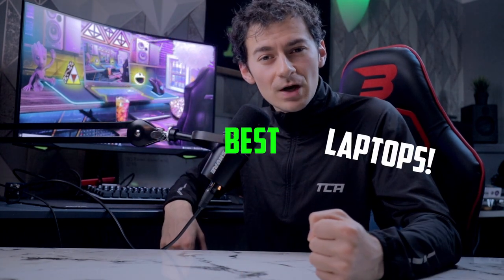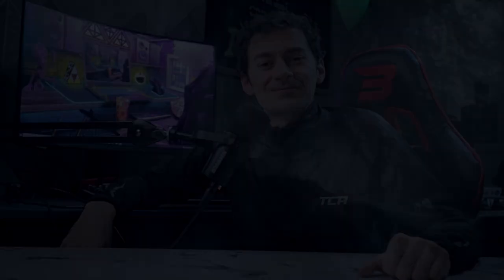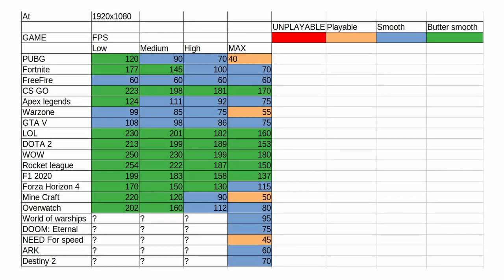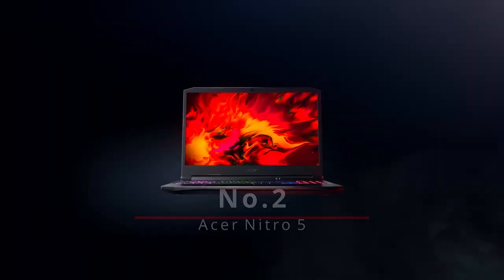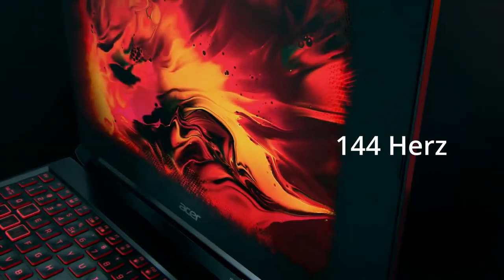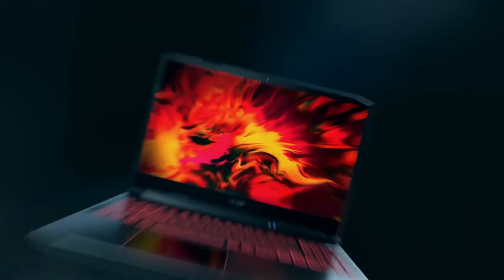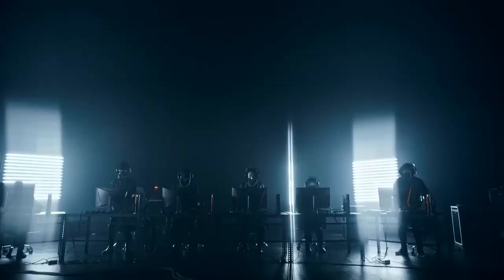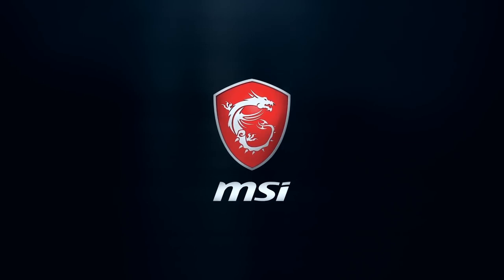5 Best Gaming Laptops 2022 under 800 l Great for Fortnite - Valorant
Looking for a cheap laptop to help you play your favourite games which your wallets can afford?
Well After comparing 150 laptops in a spreadsheet, I have found the best budget laptops from 600 to 999 Dollars.

(closest alternative)

► 2. Acer Nitro 5 (Gtx 1650TI)
(closest alternative)

► 3.  Acer Nitro 5 (RTX 3050)
★ CA Link -  (N/A)

► 4. MSI GF65
(closest alternative)
(closest alternative)

► 5. Lenovo Pavilion

Don't Hesitate to comment if you have any questions, I'll answer as soon as possible!

Some of us can't afford to spend money on 1000 dollar laptops sadly.
But we still want to play games and enjoy our time!

I checked other videos to see what budget laptops they offered and was really disappointed by their options.
They were really expensive or so bad that the laptop wouldn't games at high settings.

So I went and took all the data from the 150 most bought laptops and analysed the !@$#! out of them to find you the 5 best laptops that are under $999 dollars.

Now you will finally be able to play games and enjoy your time without spending too much money on it.

I have 3 budget ranges in this video,
Make sure you pay a lot of attention when choosing which games you want to play and chose the budget range accordingly.

But if you still aren't sure what to go for
I can help out there.

If you play shooting games, then more FPS is going to be better.
So Options 2 to 5 Will be the best.

If you play MMORPG, lucky for you, all the laptops will easily do the job.

But for adventure games, option 4 and 5 are probably the best, to get the games in the highest settings while maintaining enough FPS to play.

Hope you enjoy, or enjoyed the video.

0:00 Intro + Links in description
0:21 Spreadsheet /  All the analysed laptops
0:32 Tip to save money
0:52 The Lenovo ideapad  (Cheapest)
1:17 Games+settings you can play with Lenovo
2:21 Acer Nitro 5 (GTX 1650TI)
2:47 Acer nitro 5: Screen Herz
2:57 Games+settings you can play with Acer Nitro 5
3:28 Acer Nitro 5 (RTX 3050)
3:51 Games+settings you can play with Acer RTX 3050
4:01 MSI GF65
4:28 Games+settings you can play with MSI GF65
5:07 HP Pavilion 16.1"
5:27 Why HP Pavilion is the best
5:39 Games+Settings you can play with HP Pavilion
6:06 Comparison Chart For ALL laptops
6:28 For Better/Cheaper options